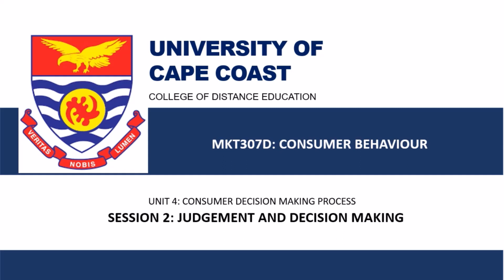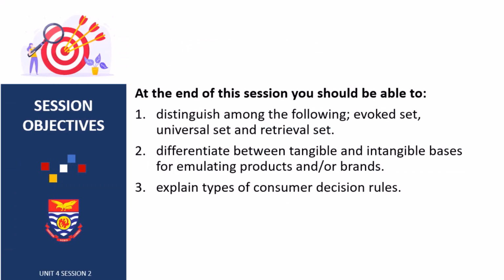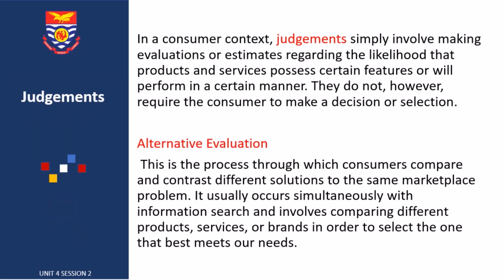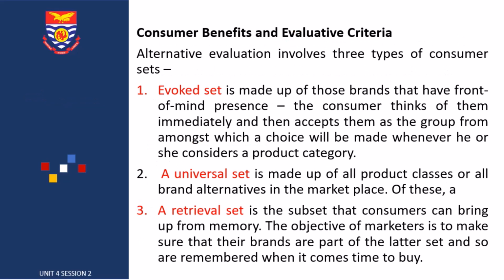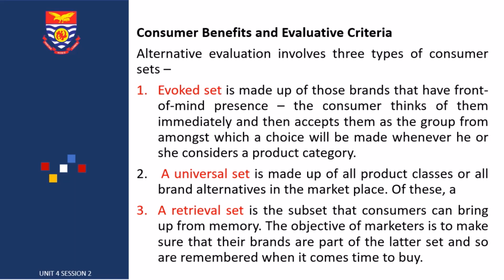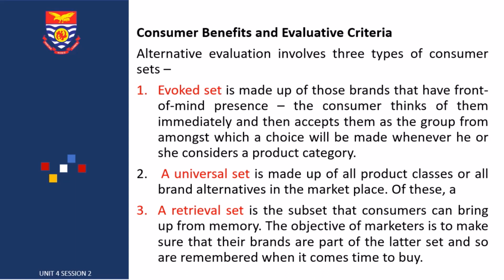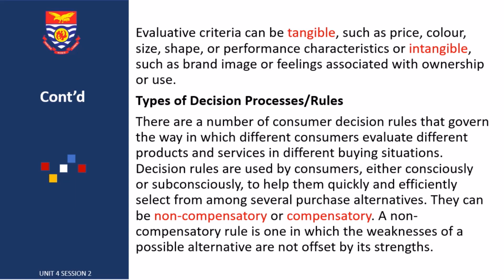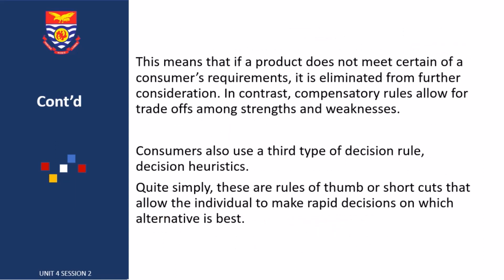Consumer Behaviour Unit 4 Session 2